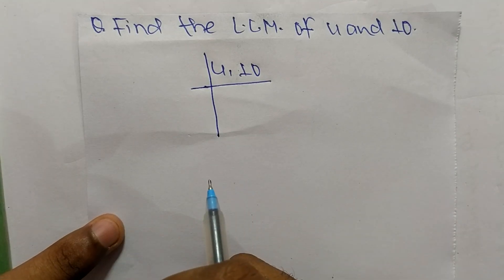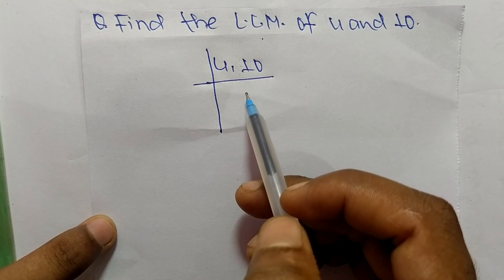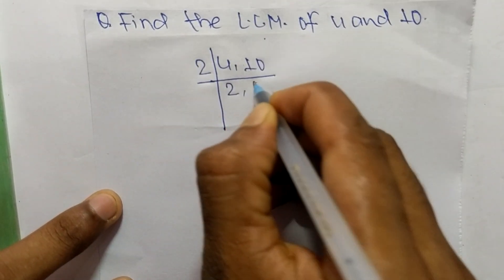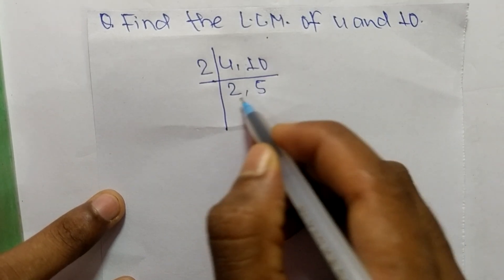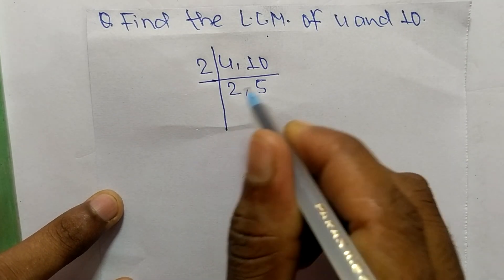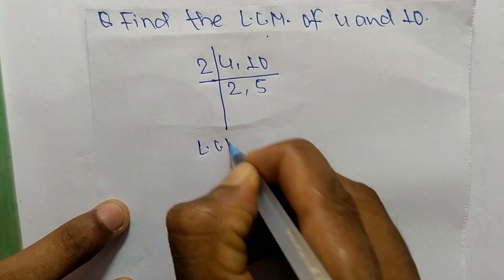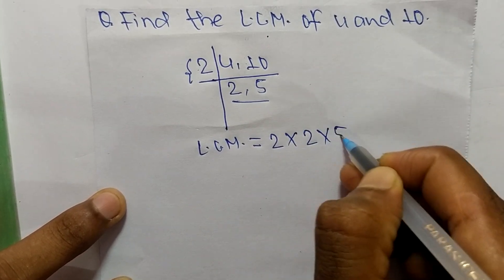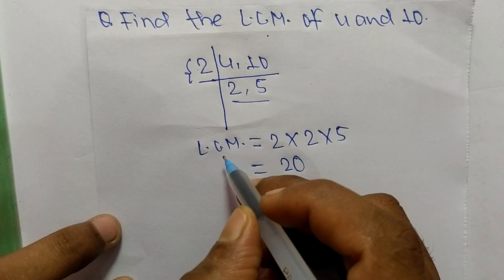LCM of 4 and 10